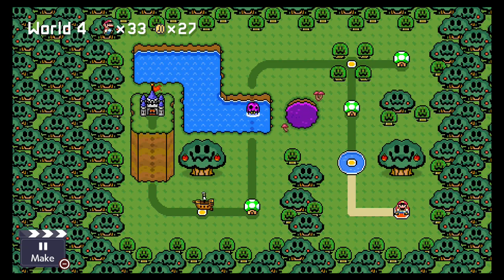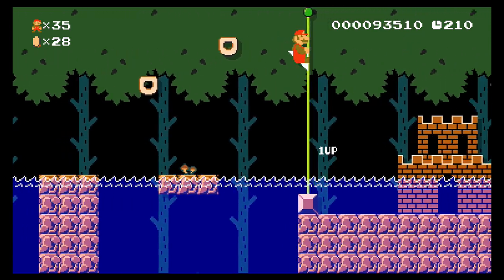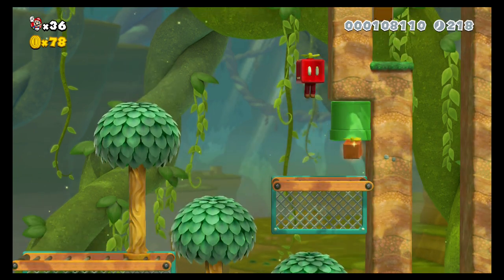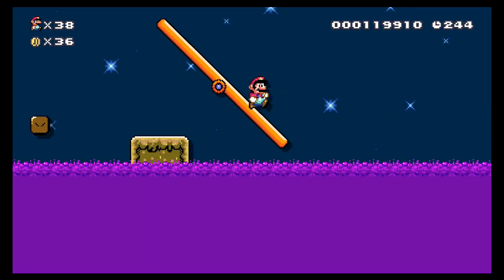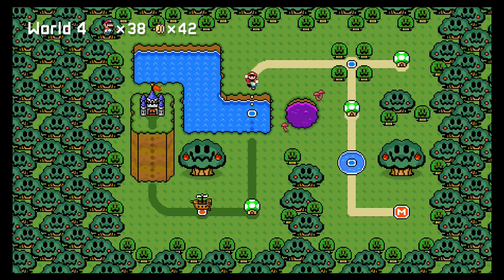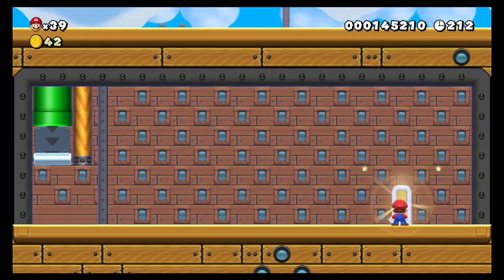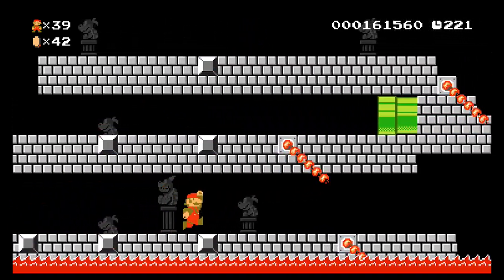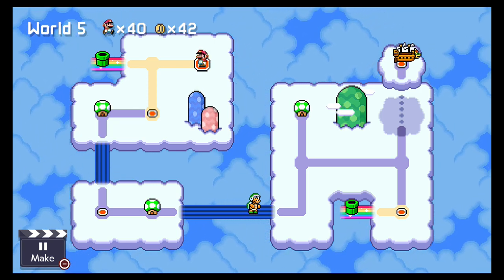Forest of Illusions | My Mario Maker World World 4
We play through a Forest World!